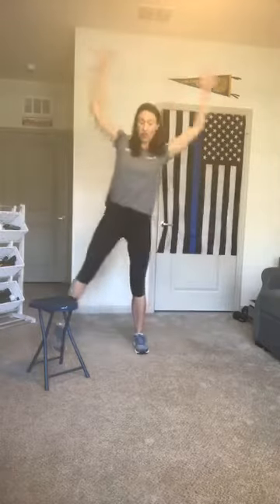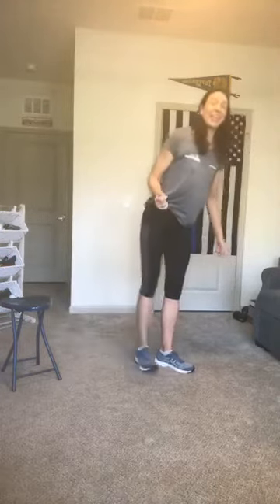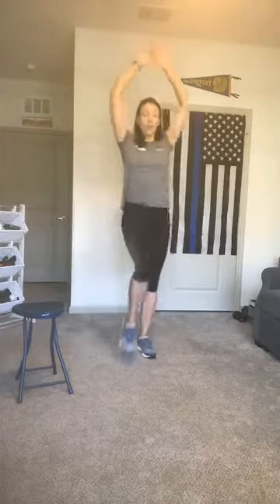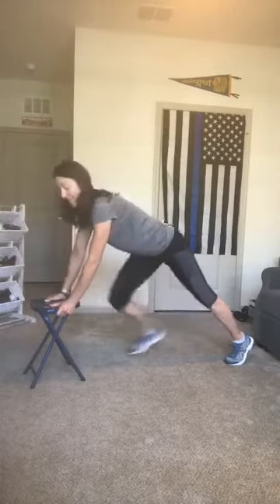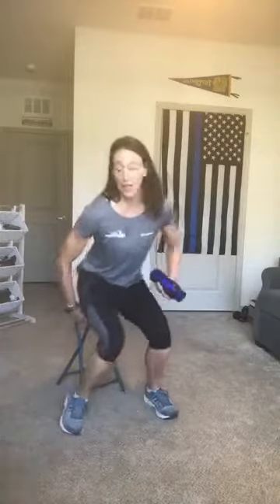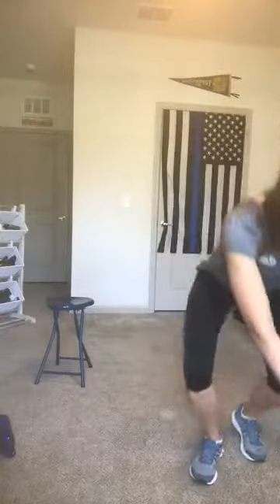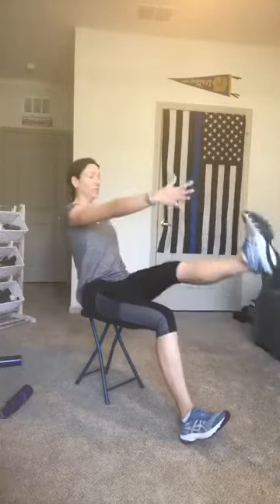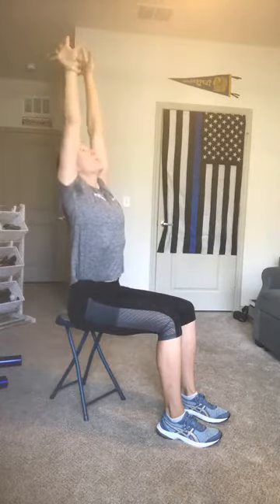Functional Fitness workout for Wednesday, April 29, 2020.